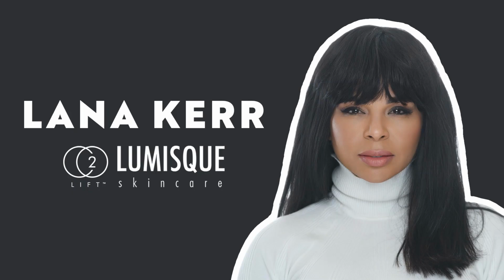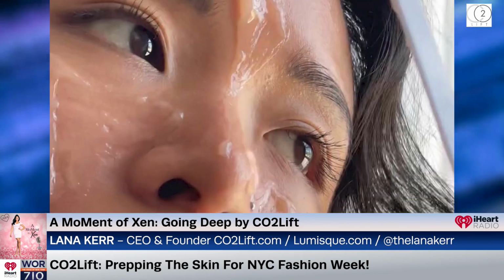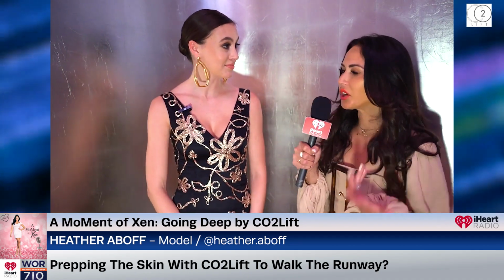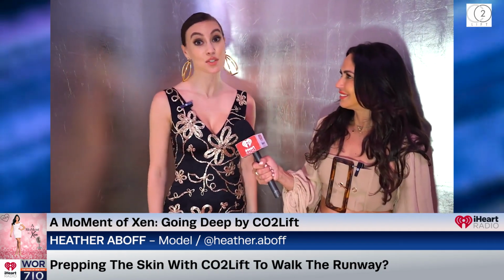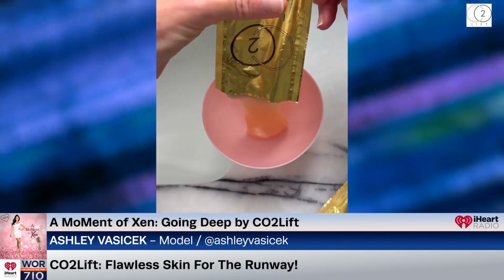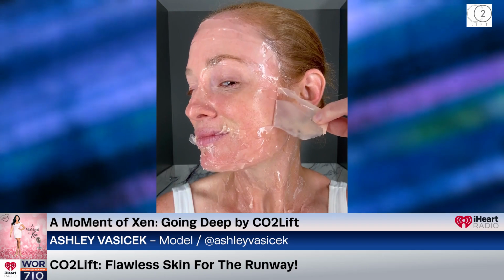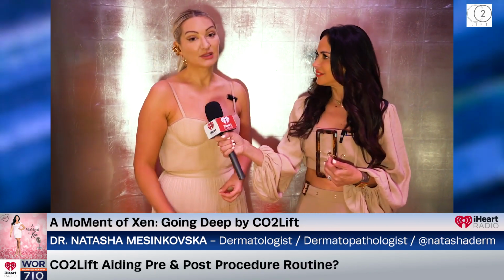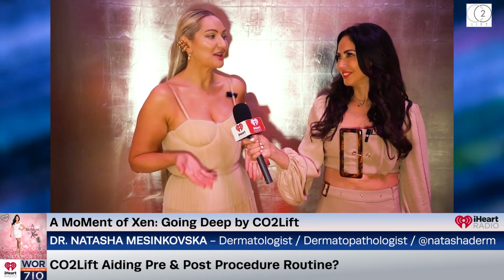CO2Lift: Flawless Skin For NYC Fashion Week! ft. Lana Kerr, Ashley Vasicek, Heather Aboff...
🛑 MUST SEE EPISODE 🛑

In our Going Deep segment by CO2Lift we are headed behind the scenes of New York Fashion Week at the Dennis Basso runway show where we’ll chat with models Ashley and Heather to hear what they have to say about CO2Lift and how they incorporate it into their beauty routines to keep their skin looking flawless. We’ll also hear from the Founder of CO2Lift herself Lana Kerr, Olympian Evita Griskenas, and dermatologist Dr. Natasha Mesinkovska.